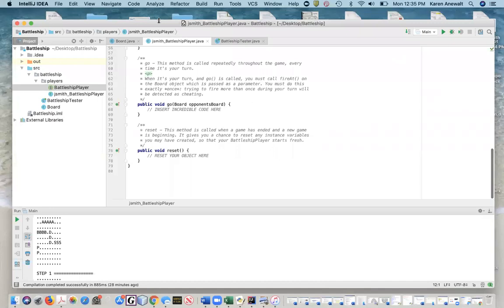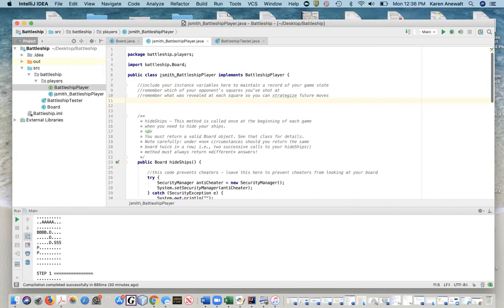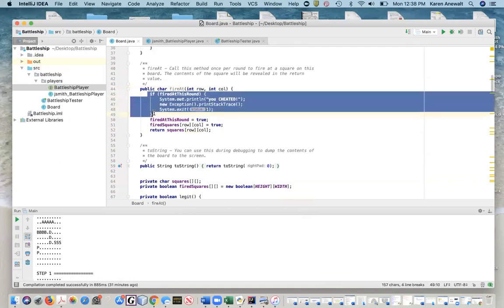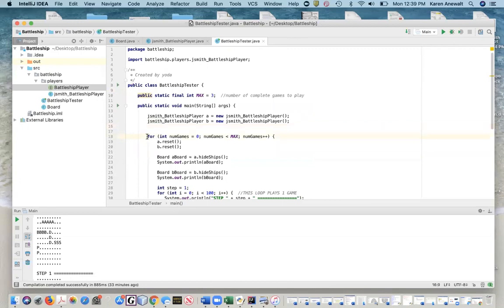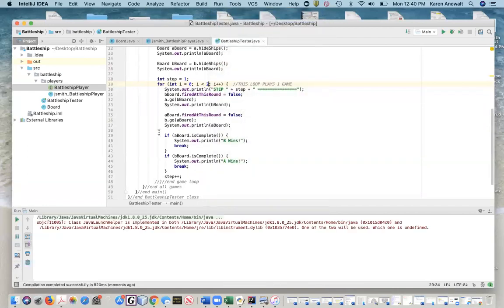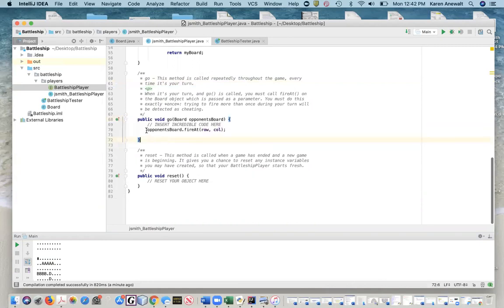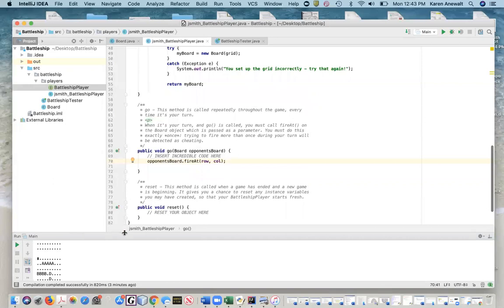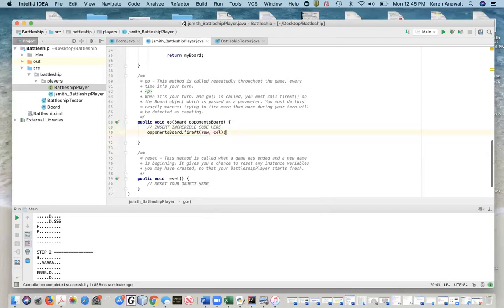CPSC 220 BattleshipHelp go